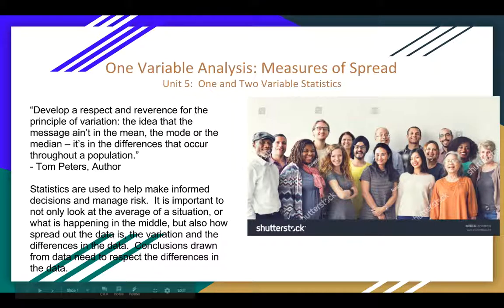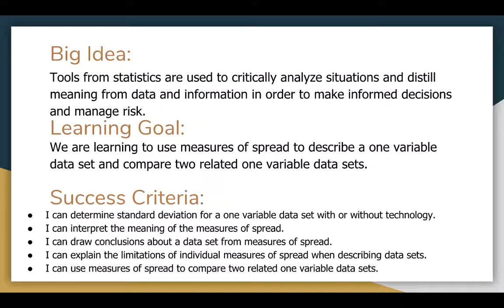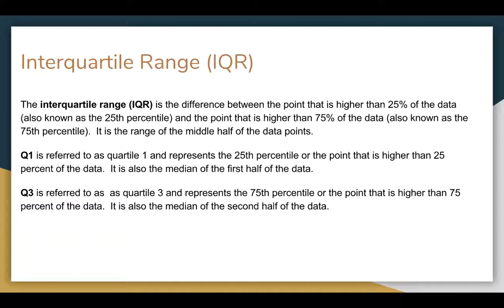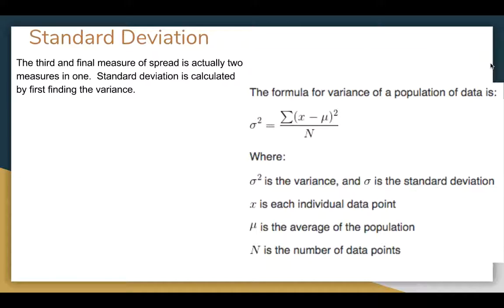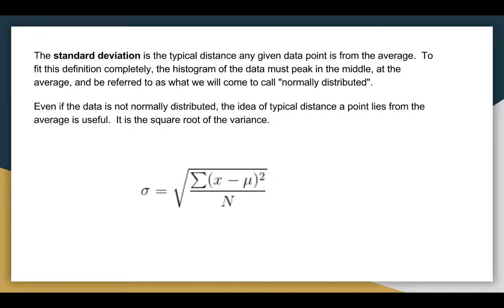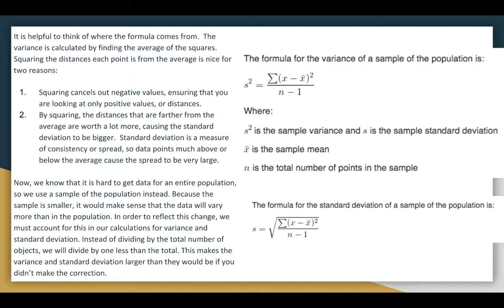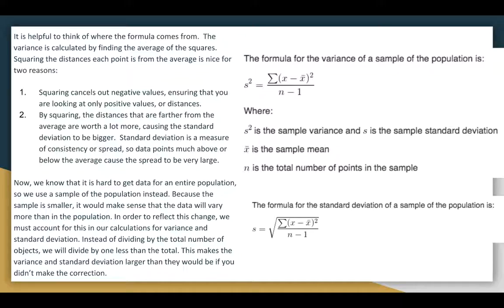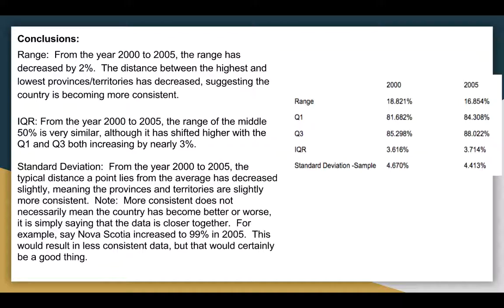Measures of Spread